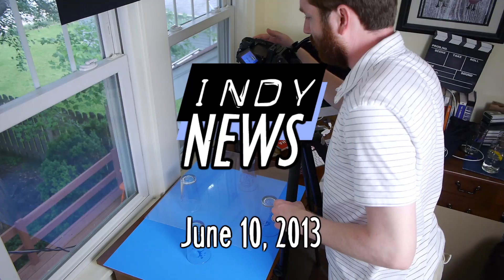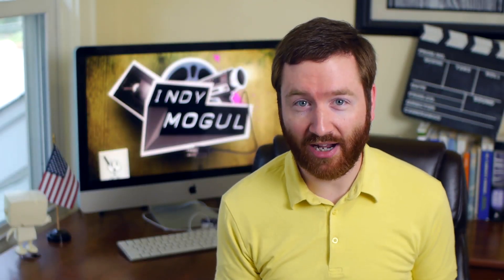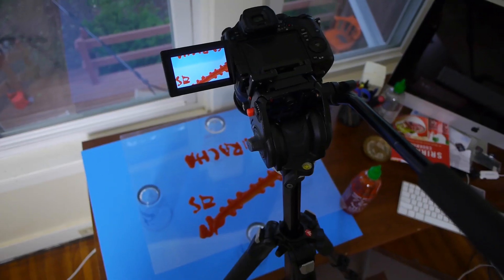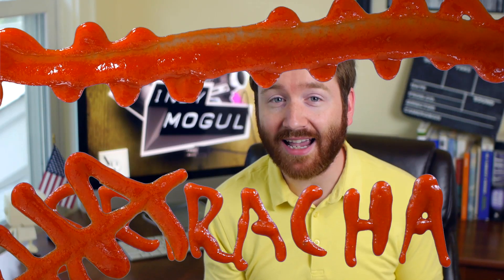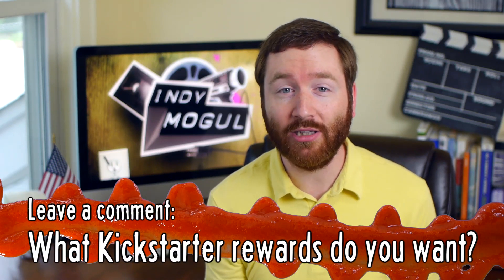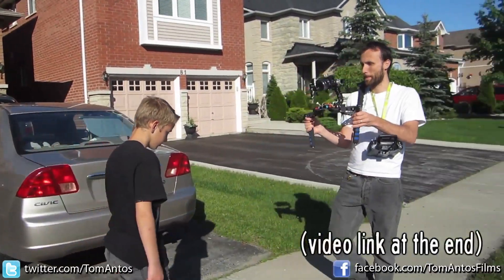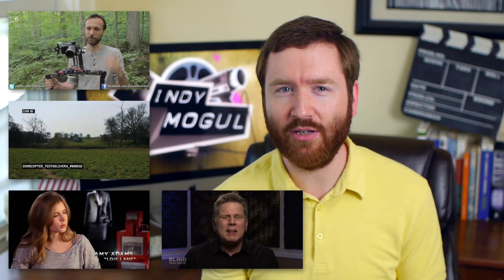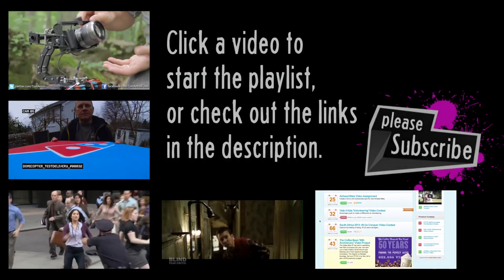Why use a BLUE screen?! : Indy News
Griffin uses a blue poster board and a $5 sheet of plastic to test a visual effect for his film. Plus, Tom Antos' DIY MoVi, flying cameras and pizza, behind the scenes on "Man of Steel," and how a blind film critic feels about movies!

VIDEO LINKS